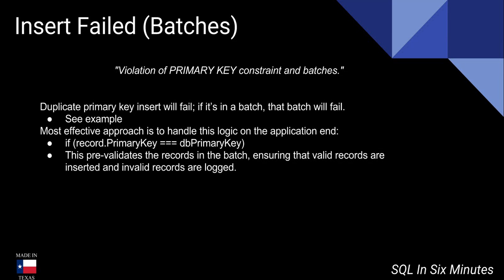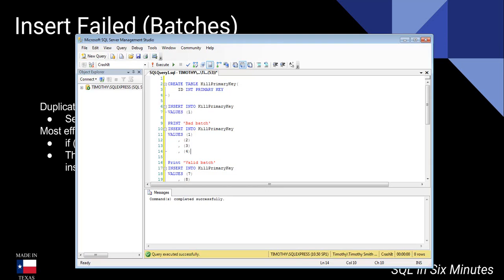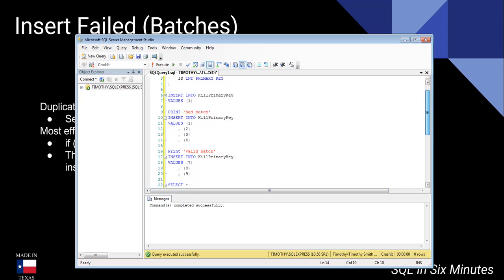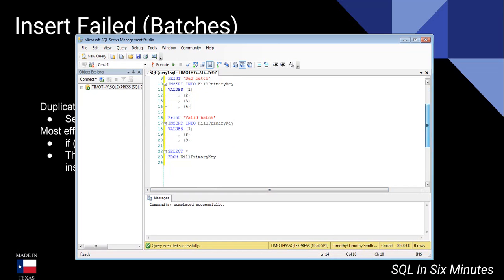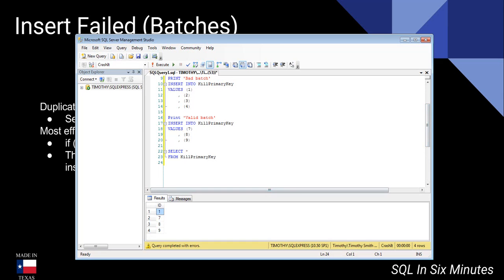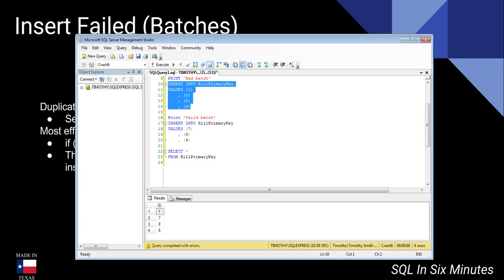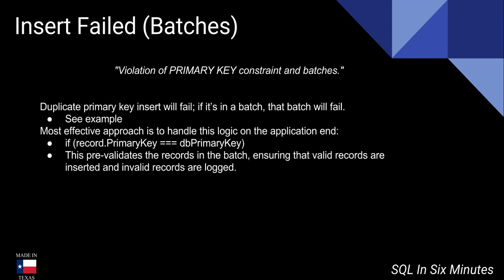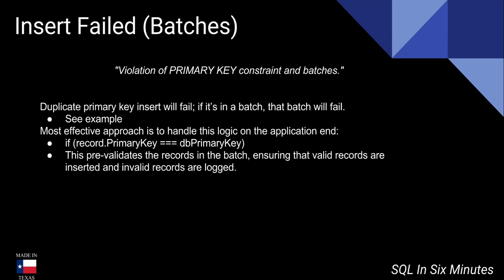Violation of PRIMARY KEY Constraint and Batches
Do you need general technical consulting help in database engineering or security?  Fill out the following form Evaluate how your application logic looks at records that might already exist.